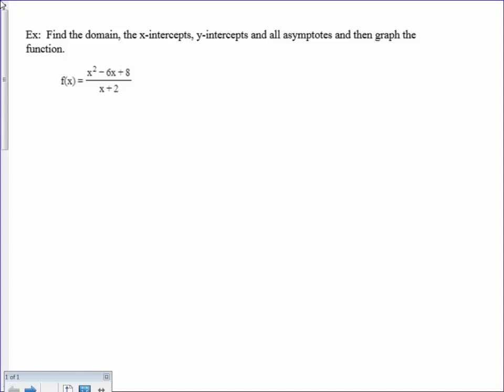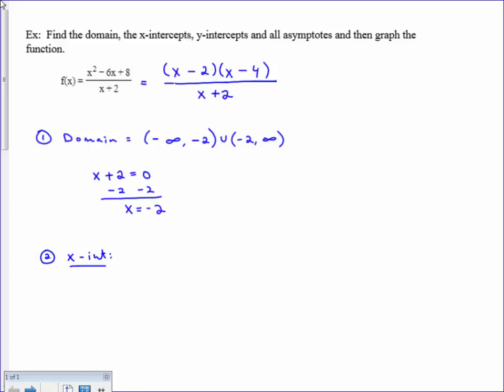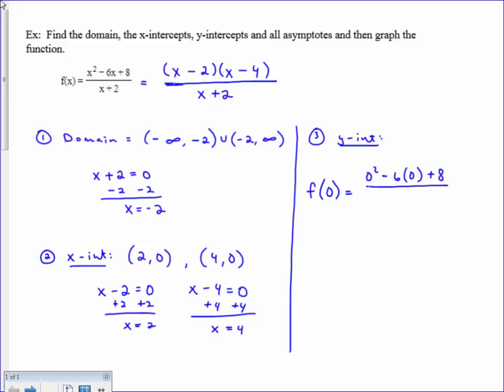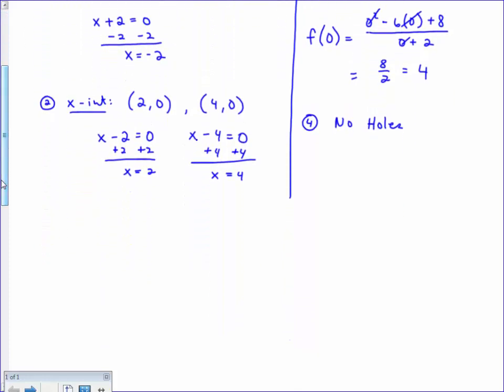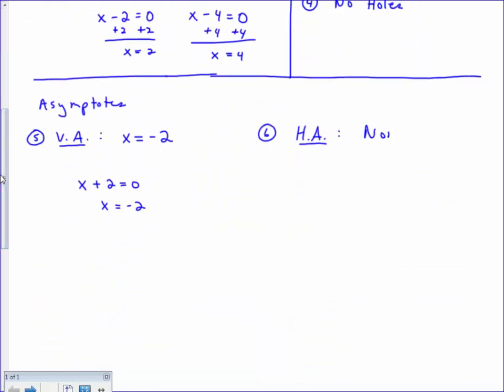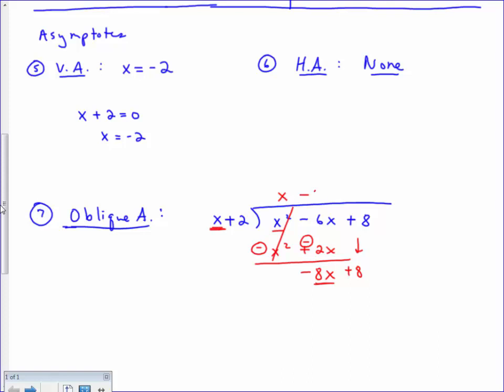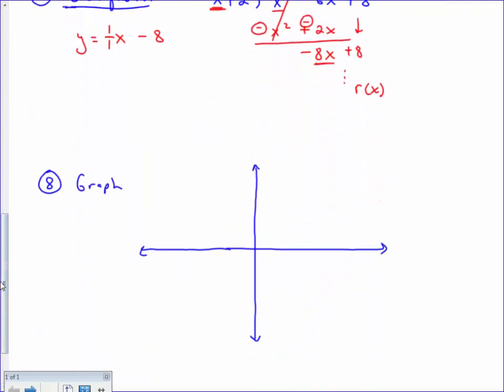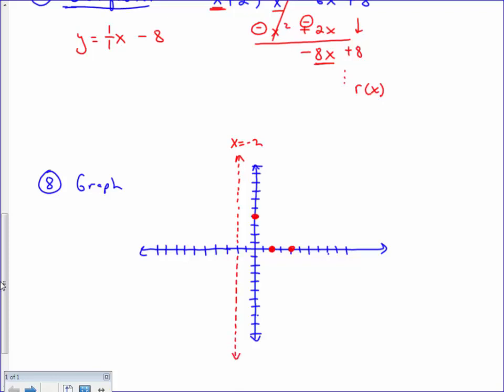Math 1314 - 4.5 Pg 169 - Ex 2